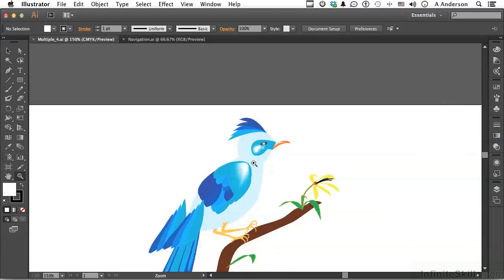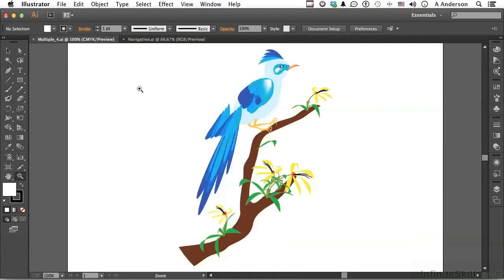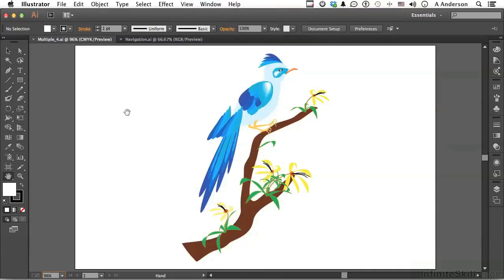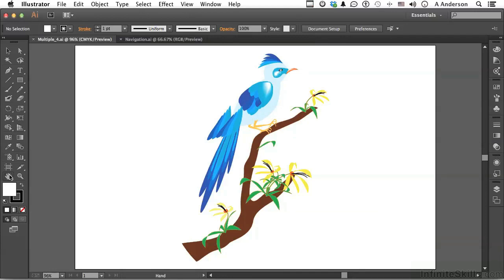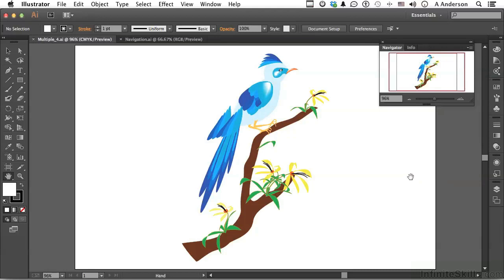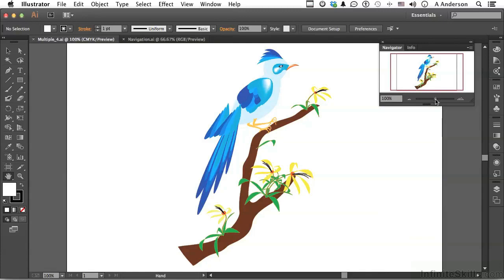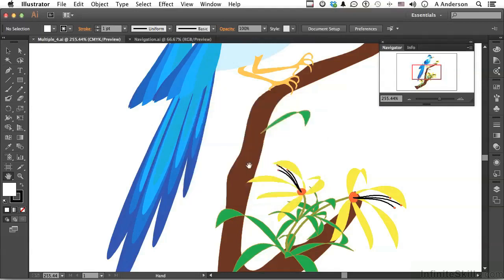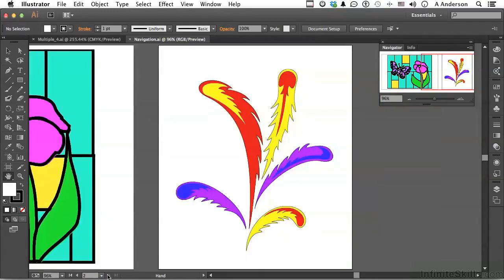05 - Using View And Navigation Features